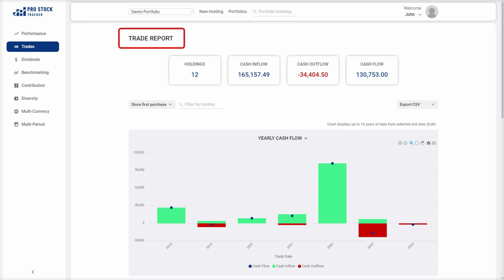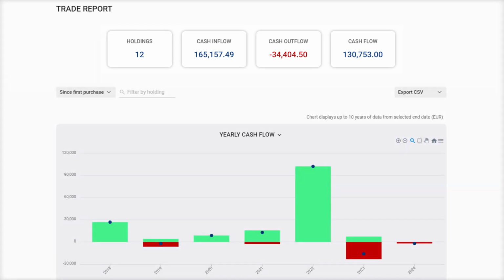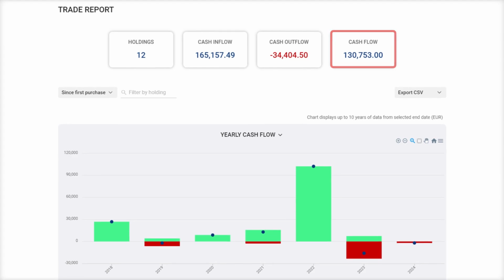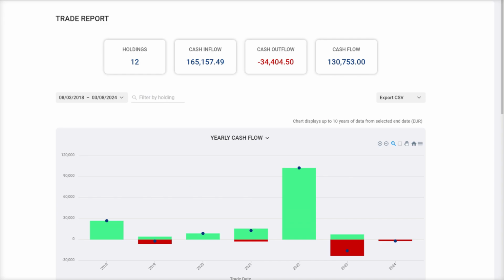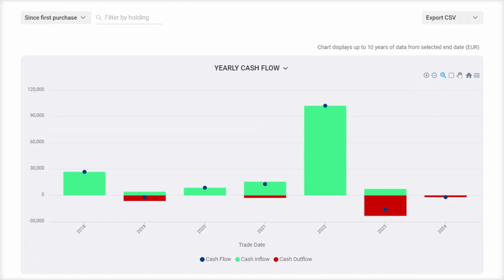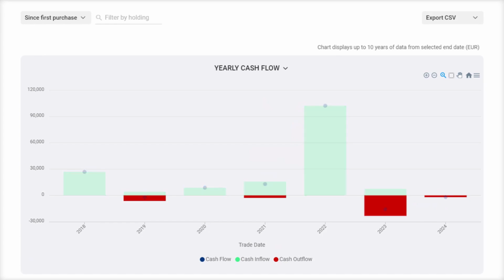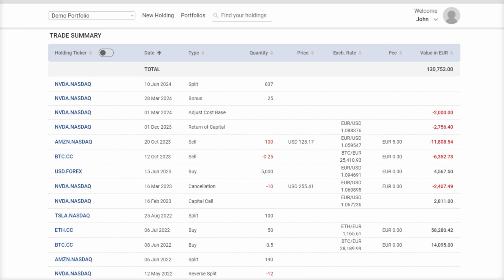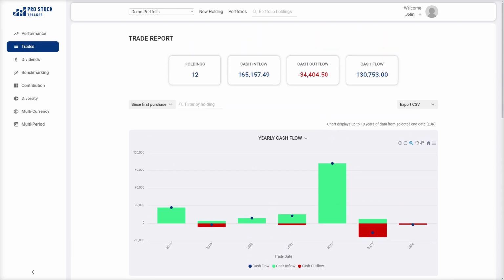How to Use the Trade Report | Pro Stock Tracker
In this tutorial, learn how to use Pro Stock Tracker's Trade Report to view all your transactions over any selected time frame. The Trade Report lets you filter and customize the data to focus on the trades you’re interested in.

You’ll gain insights into your cash flow, track the changes in your holdings, and see how your trading decisions have impacted your portfolio. Whether you’re just starting out or have years of experience, understanding your trade history can help you make more informed decisions and improve your investment strategies.

0:05 What is the Trade Report in Pro Stock Tracker?
0:21 What are the 4 tabs at the top of the Trade Report?
0:58 How do I filter the Trade Report by date range?
1:09 How do I focus the Trade Report on a specific holding?
1:23 How do I download Trade Report data as a CSV file?
1:30 How do I use the chart to visualize cash flow over time?
1:46 How do the chart colors represent cash inflows, outflows, and net cash flow?
2:00 What is included in the trade table?
2:17 How do I sort transactions in the Trade Report?
2:21 How do I view more details about a specific holding?

- How to filter and customize the Trade Report based on time frame and individual holdings.
- How to view and track your transaction history, including cash flow and changes in your holdings.
- How to assess the impact of your trades on your portfolio.